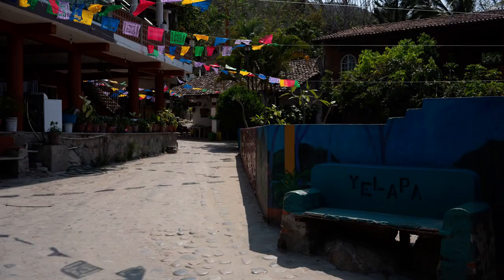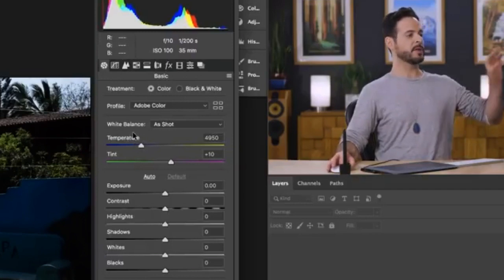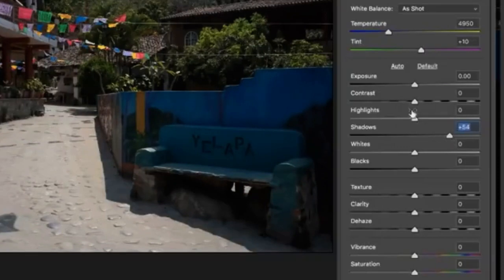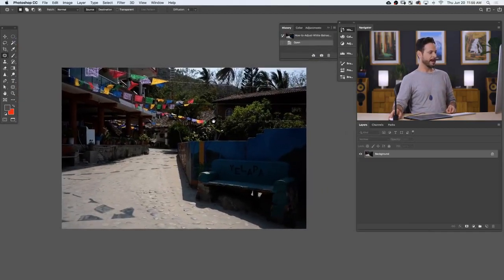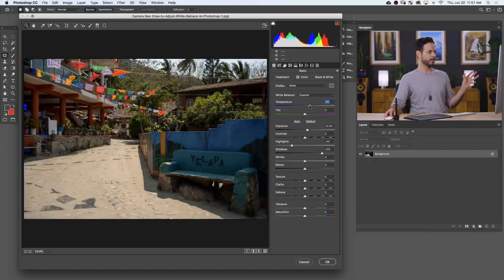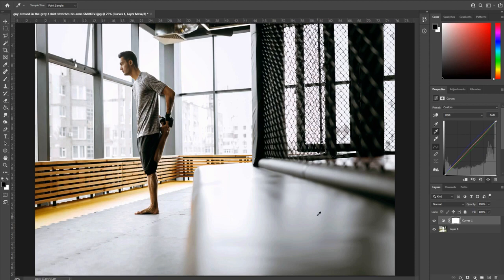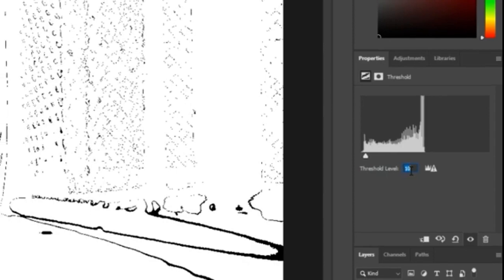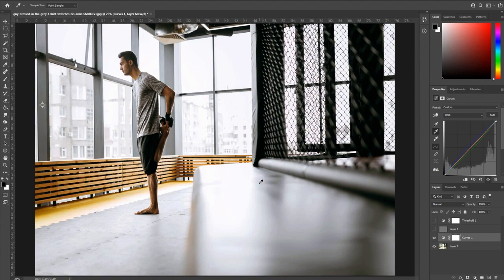White Balance (see table of contents below)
Table of Contents:

00:16 - METHOD 1
04:13 - With a JPEG
06:52 - METHOD 2